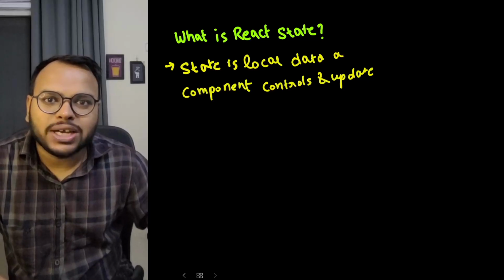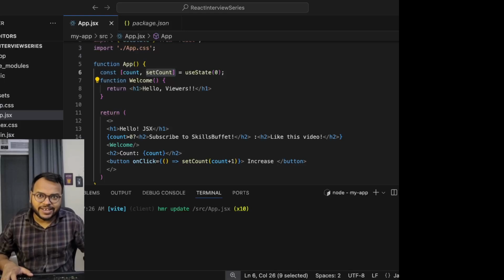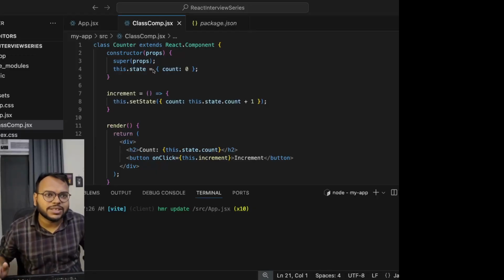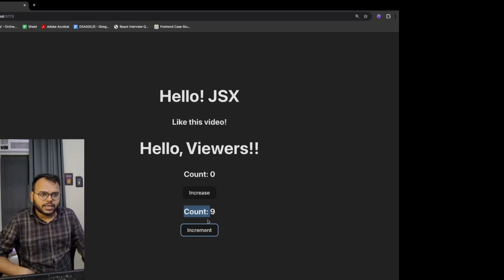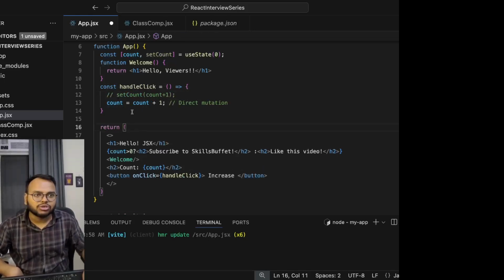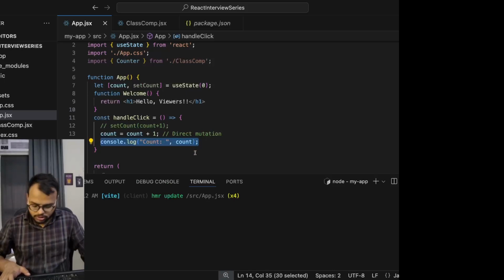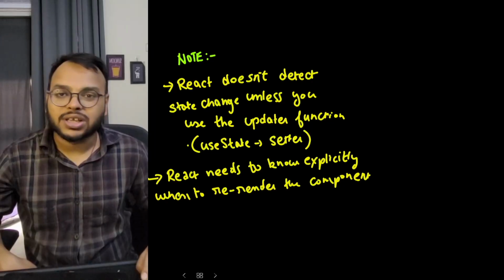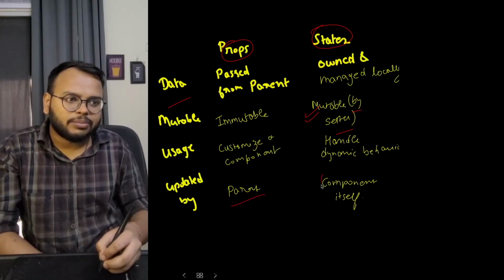React Interview Series #4: What is State in React? | React Interview Questions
Welcome to Episode 4 of the React Interview Series 🚀

In this video, we’ll answer another frequently asked interview question: What is State in React?

👉 In this episode, you’ll learn:

What state means in React

How state is different from props

How to declare and update state (class components vs hooks)

Why state is important for dynamic UIs

Common interview examples on React state

By the end, you’ll be able to explain state in React confidently in any interview.